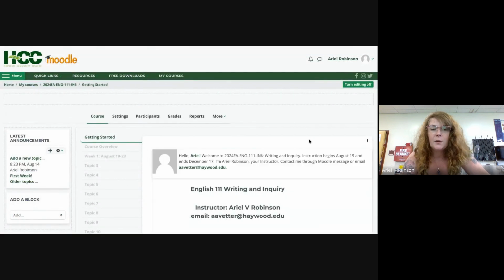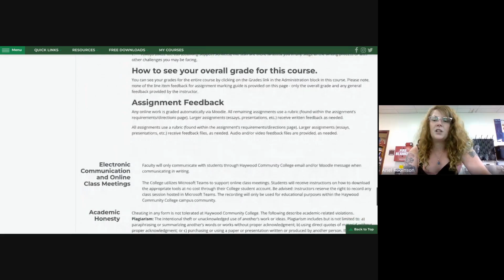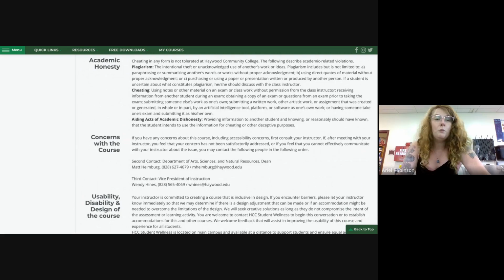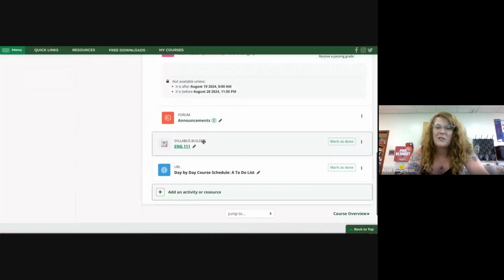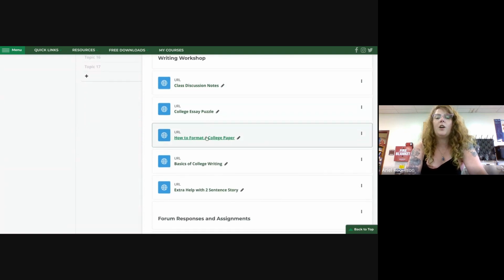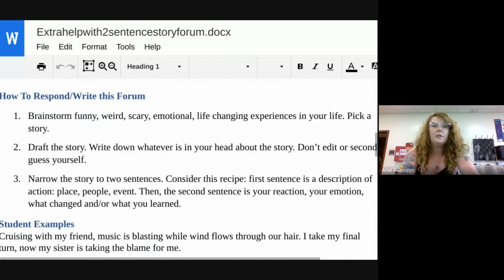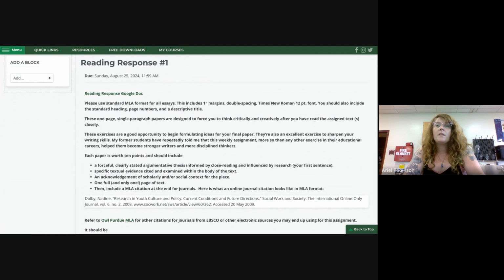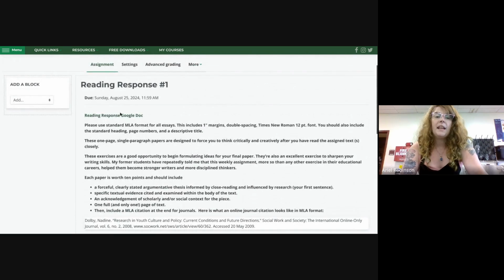English 111 Week 1